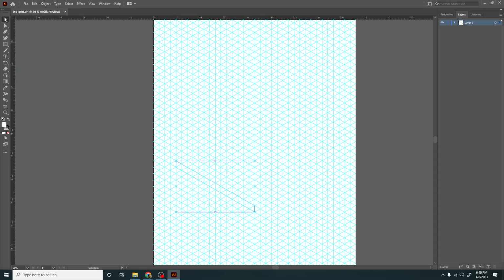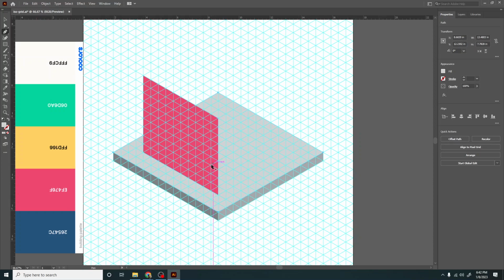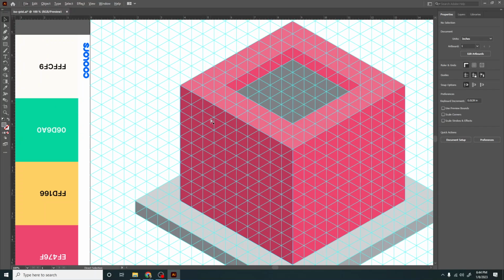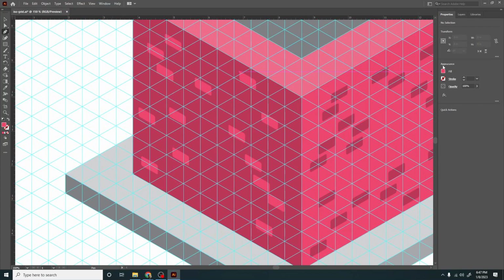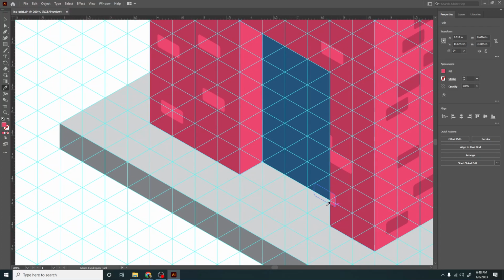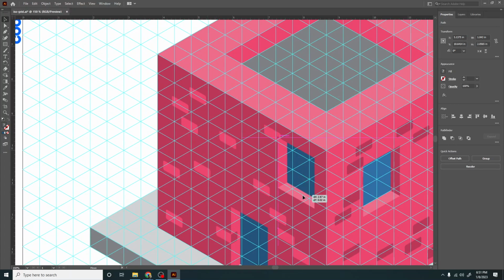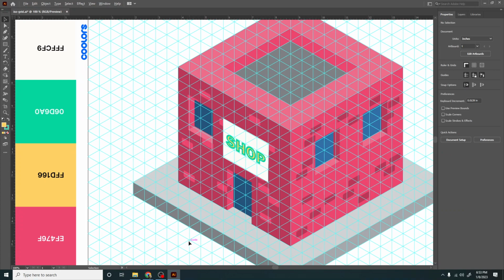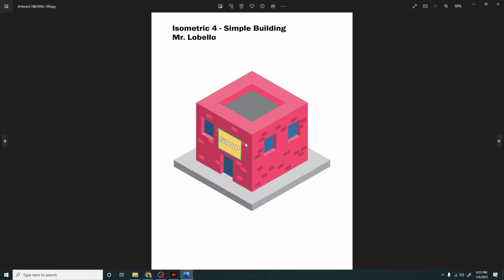Isometric Design 4 - Simple Building